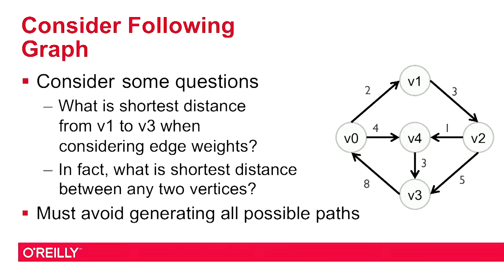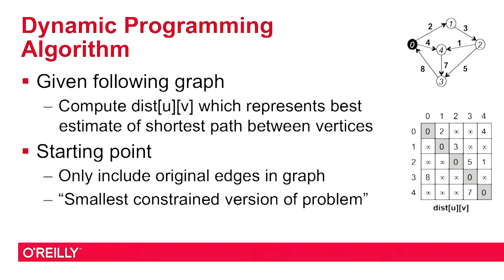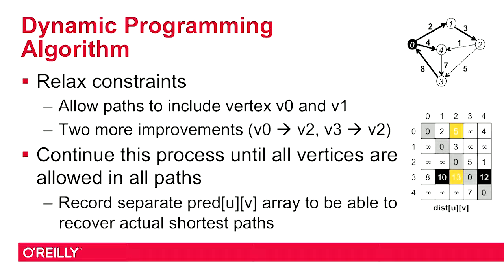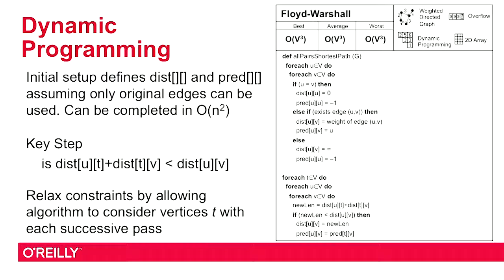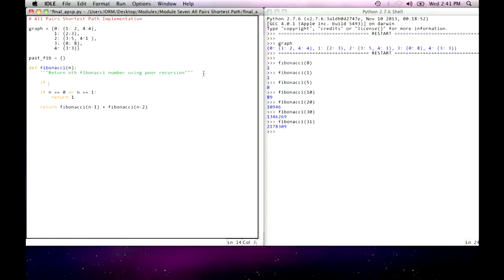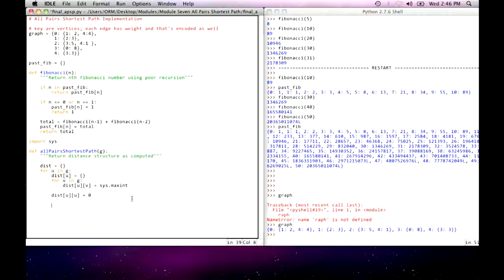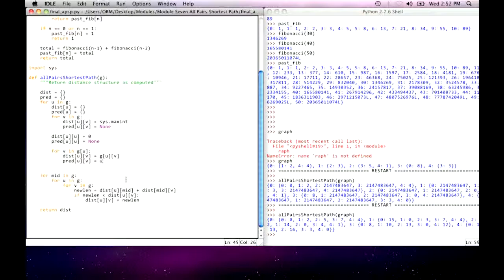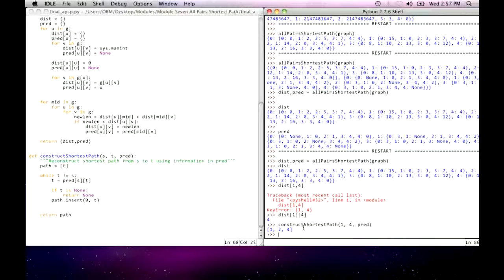7 01 Graph Algorithms All Pairs Shortest Path